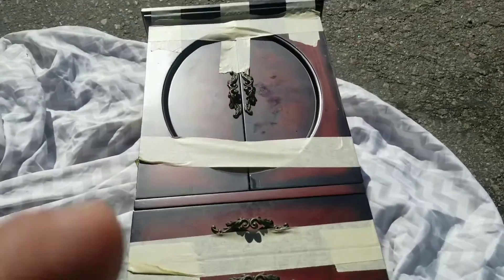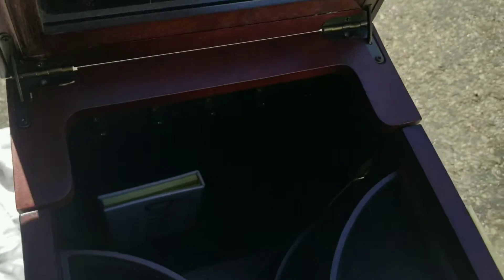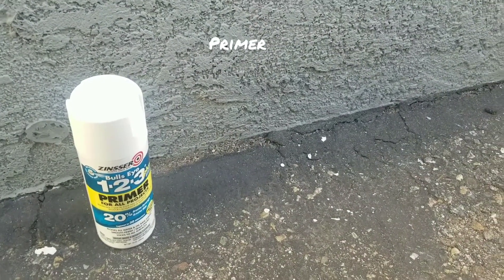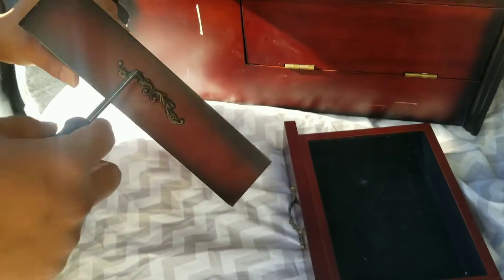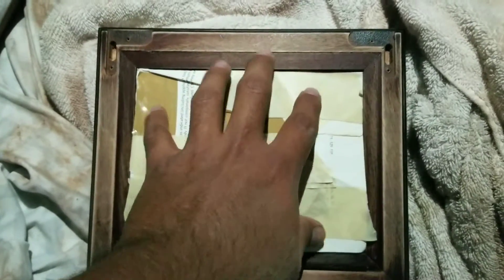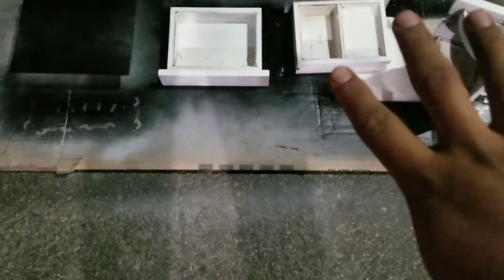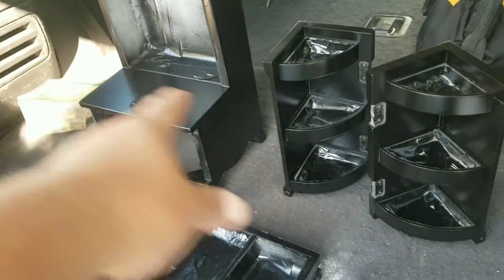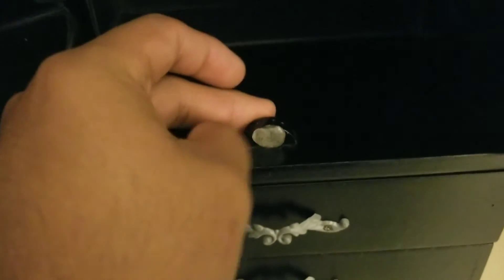BEST JEWELRY BOX TRANSFORMATION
In this video we sand, paint and fix a Jewelry box in attempt to make it look much better!

Like for more DIY content!